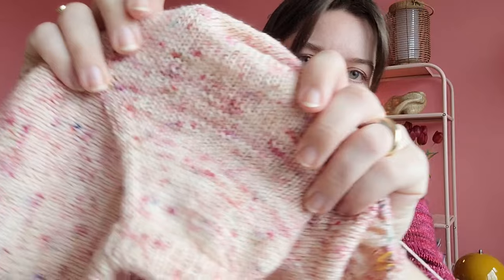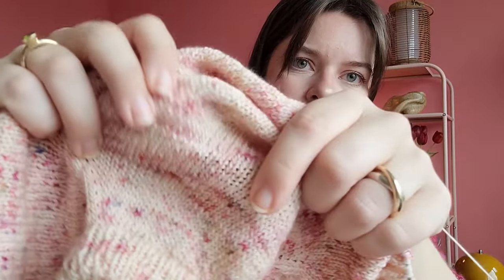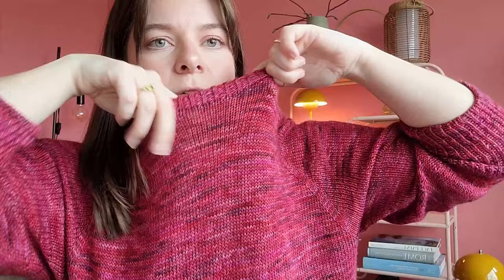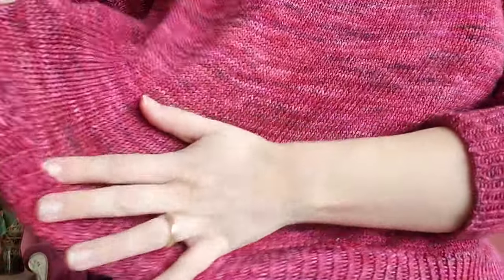How I modified the Monday Sweater to fingering weight | knitting project vlog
Hi guys! A new video format for me, but I wanted to share the process of me modifying the Monday sweater by Petiteknit to a completely different gauge. Maybe it will help some of you to modify your own sweater! Also: I feel like you can really tell that the first clip of the video was filmed a couple of months ago. I was struggling a lot more with my mental health and that resulted in a rambly, chaotic start. I get a lot more comfortable in the end, and am feeling a lot better :)

Fingering weight version of the Monday Sweater - Petitekit
Yarn: The Mindfulcreators Flowy Fingering in Field of Flowers